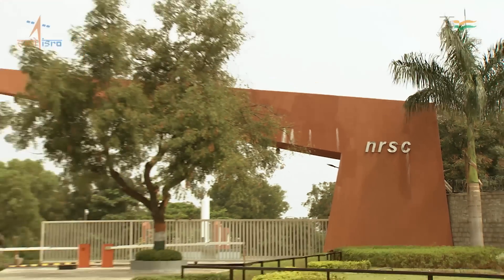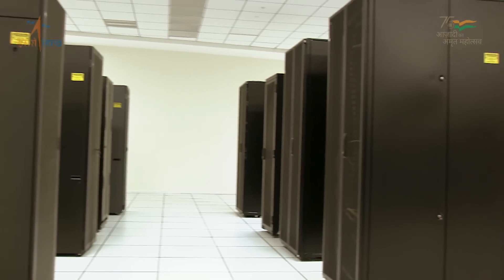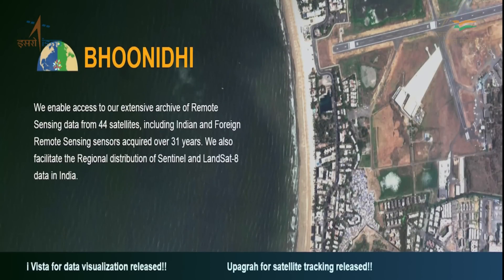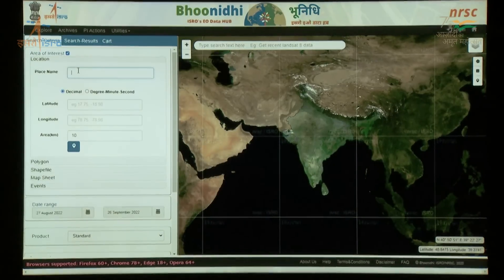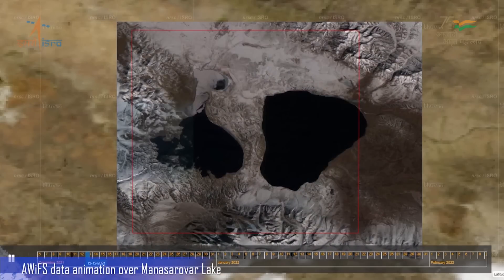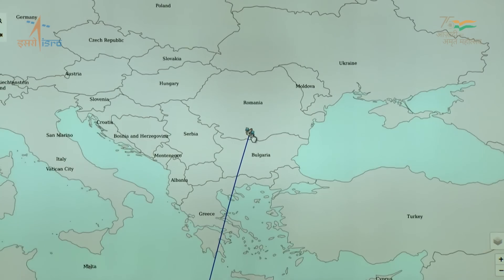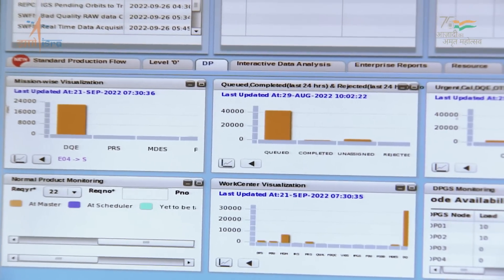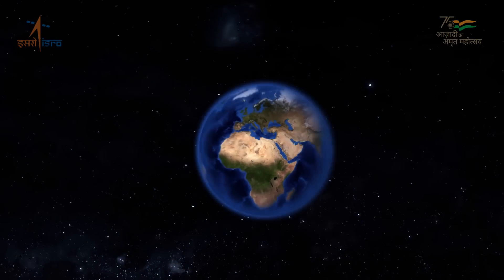Bhoonidhi Portal of ISRO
Bhoonidhi Portal is developed by ISRO for the dissemination of Earth observation data